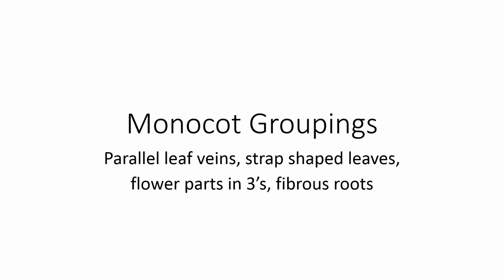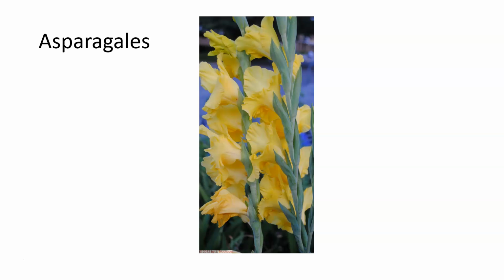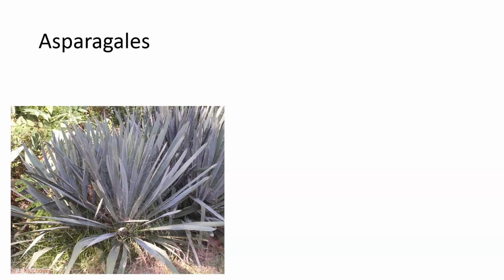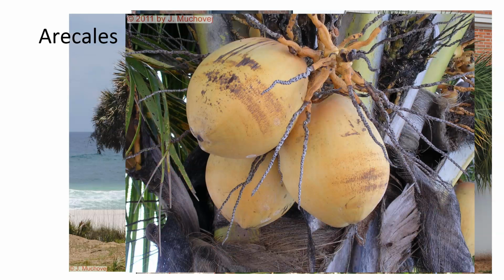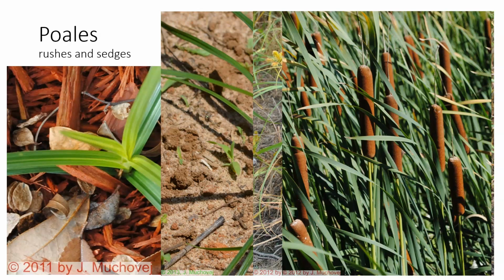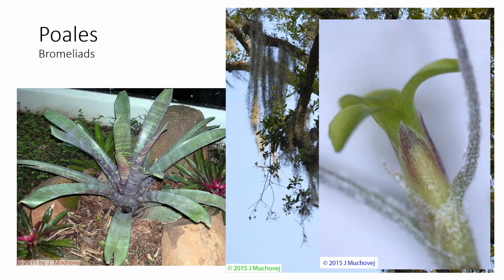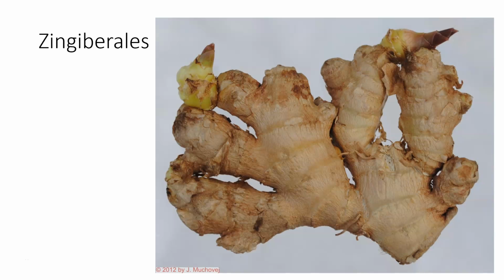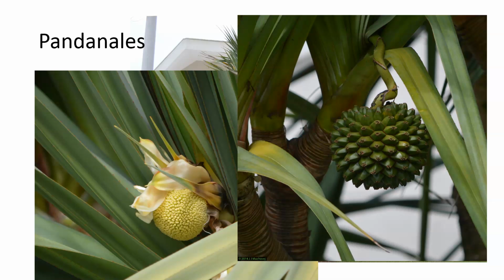Monocot Groupings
The monocots are a large and diverse group that has flower parts in 3, strap shaped leaves with parallel leaf veins, and fibrous roots.